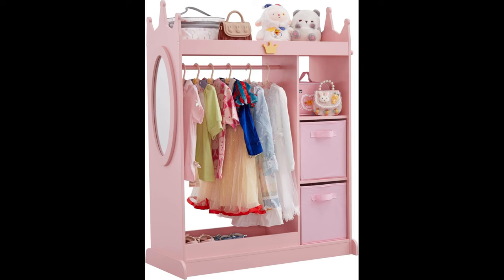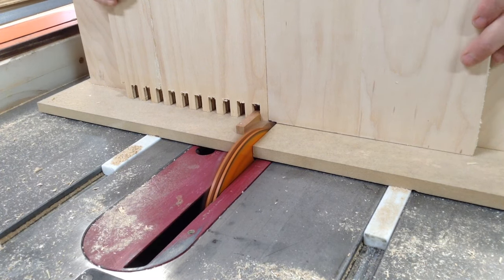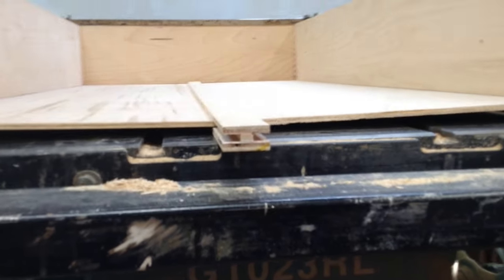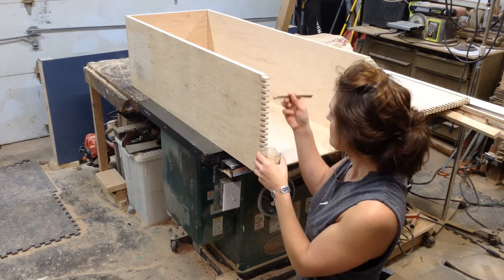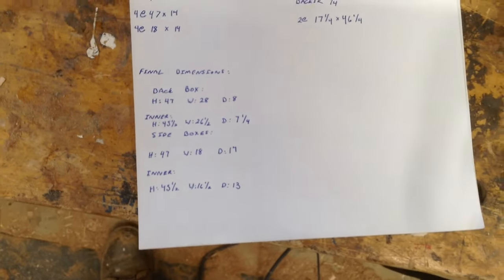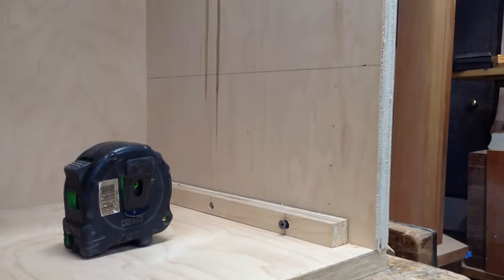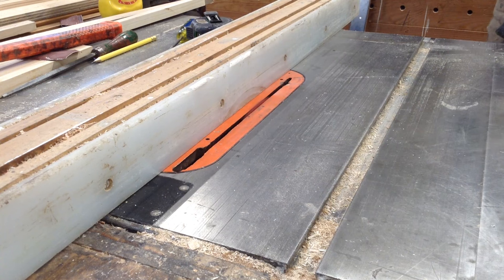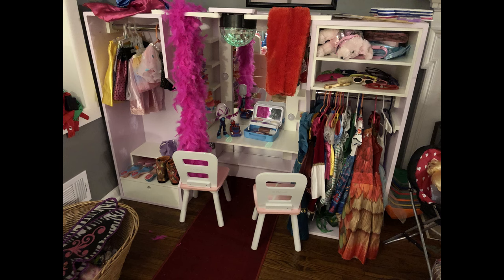Make A Kids Dress Up Closet || How-To [Part 1]